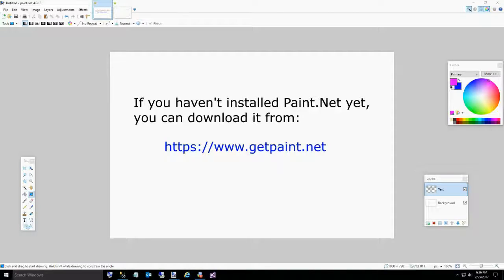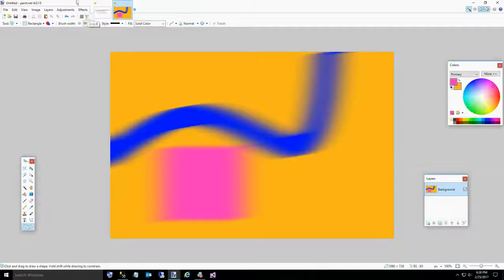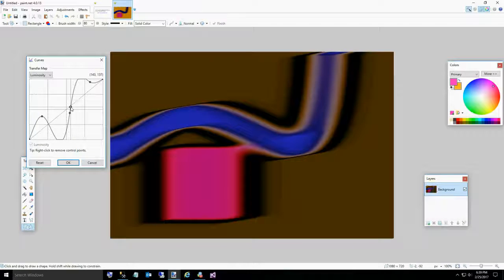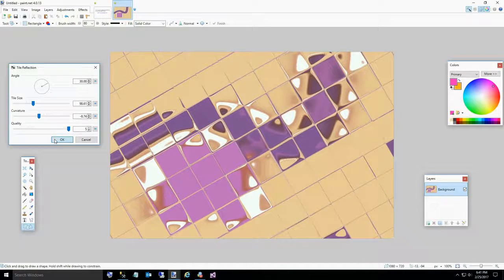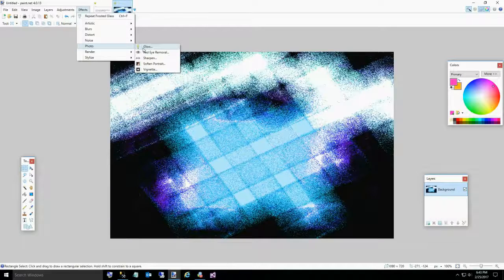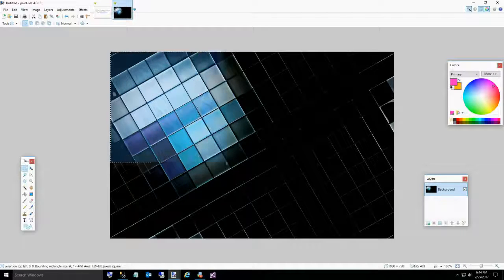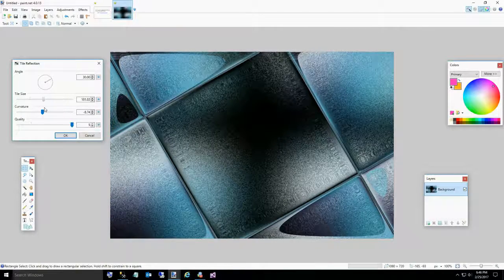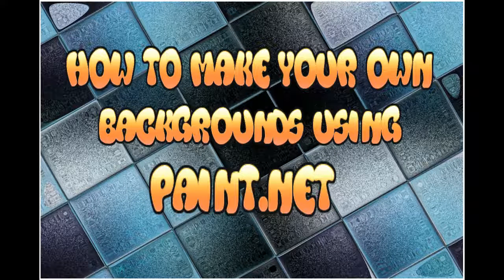How To Make Your Own Backgrounds Using Paint.Net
In this video I demonstrate a few of the features I use in Paint.Net to create backgrounds.

I am not a graphic artist I am a software developer, but I think every programmer should learn how to make their own images.

Between the two tools above I create most of my own graphics. Occasionally I buy some stock photos, but that can get expensive especially for open source projects.

If you like this video, I am trying to raise money to get my teeth fixed; please make a donation to my Go Fund Me project